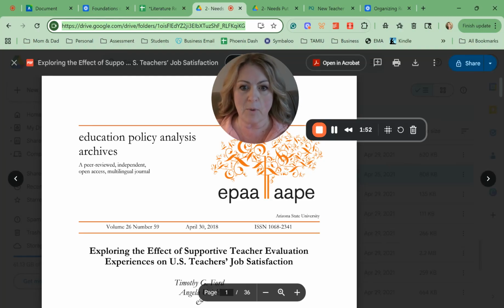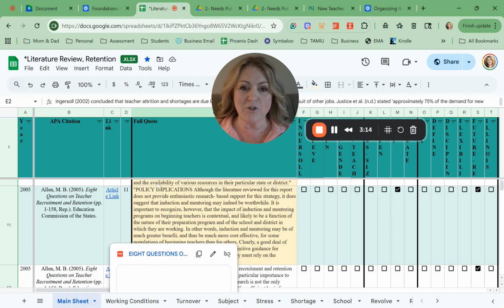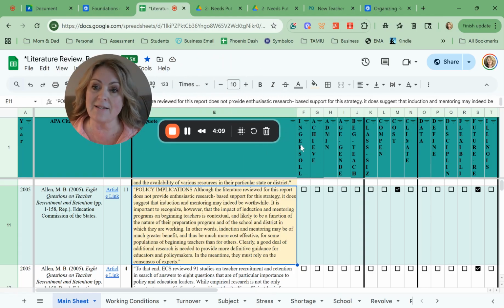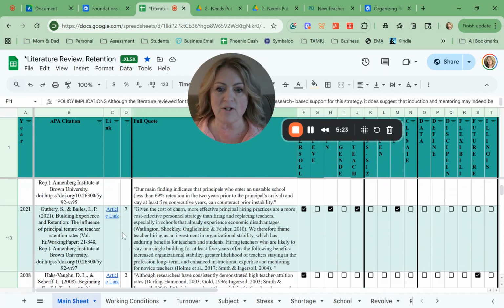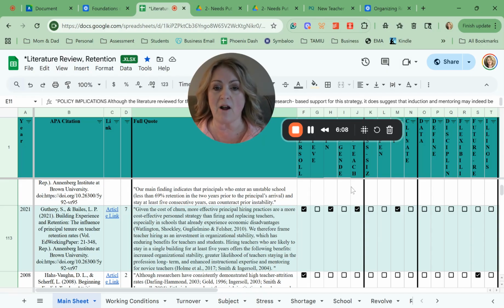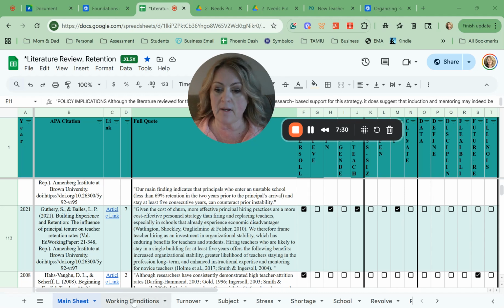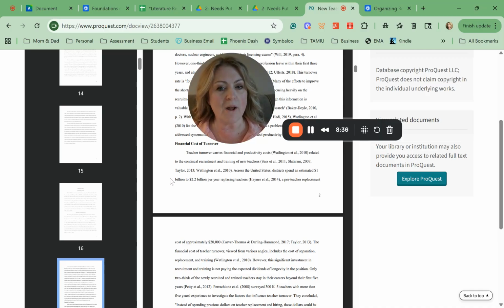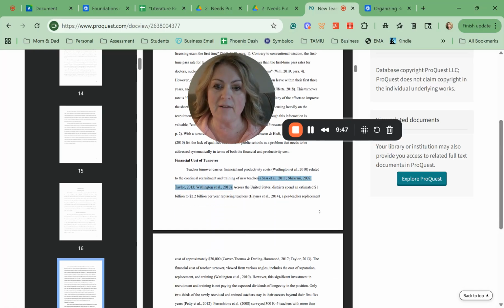EDGR 5320: Ideas for Organizing Information